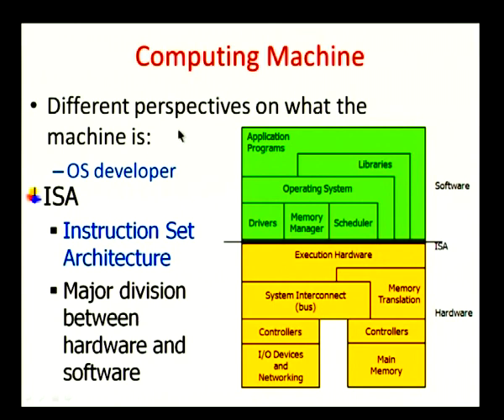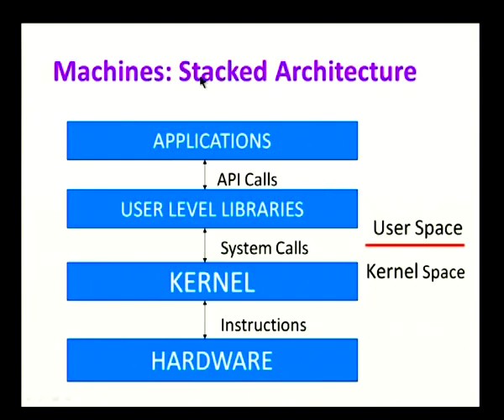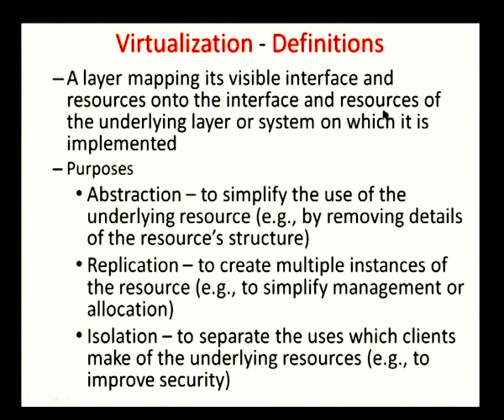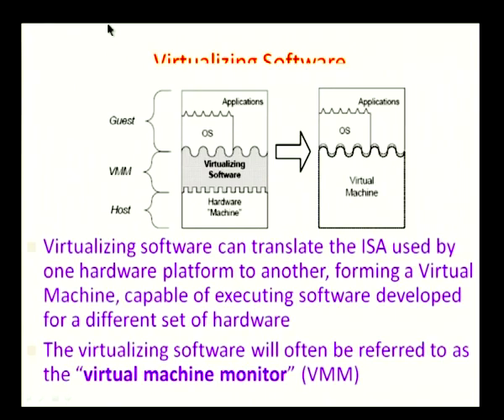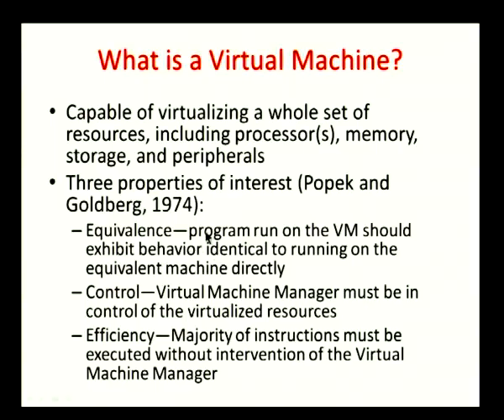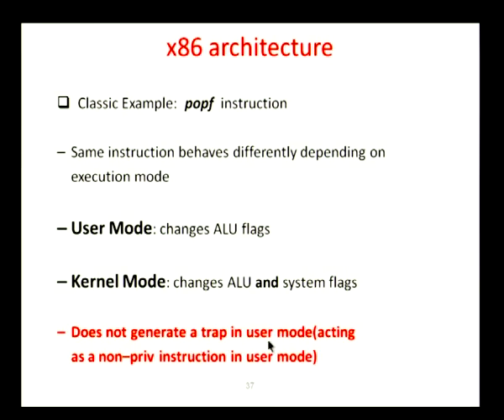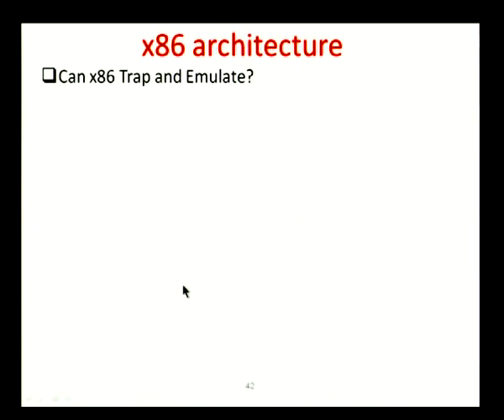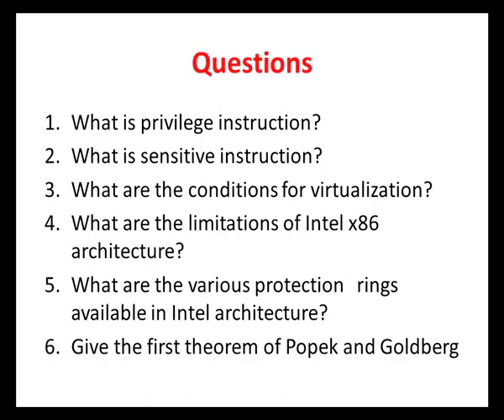Computing Machine and Virtualization